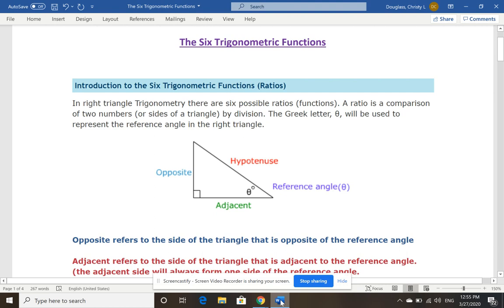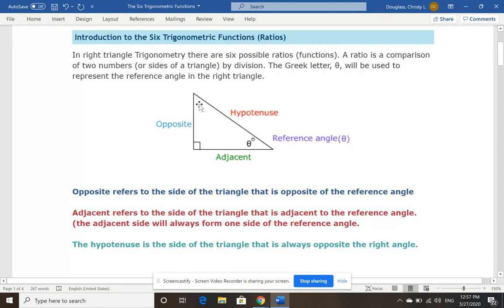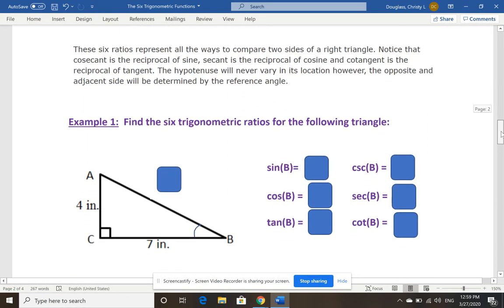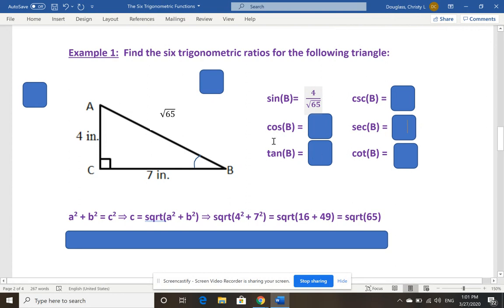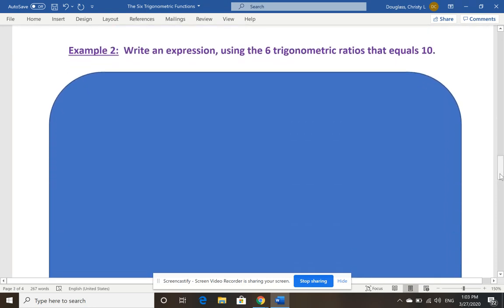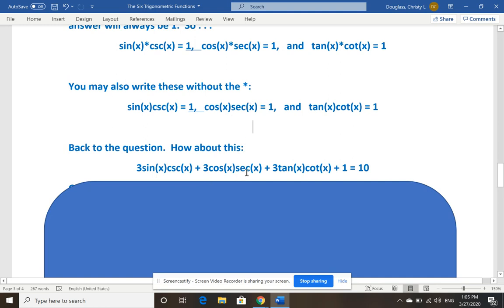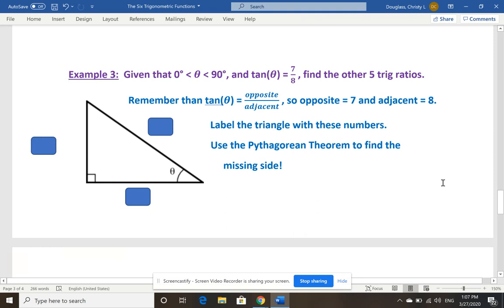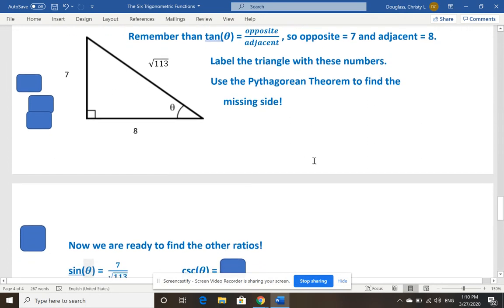Six Trigonometric Functions